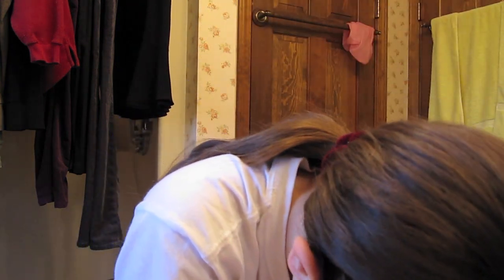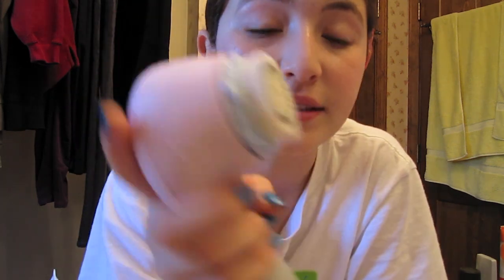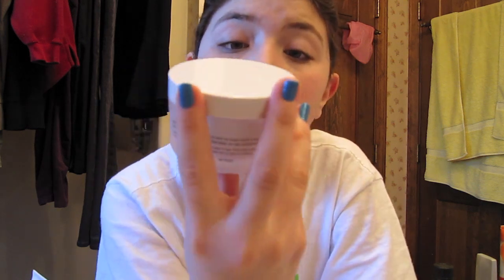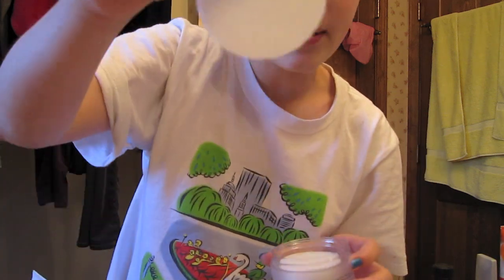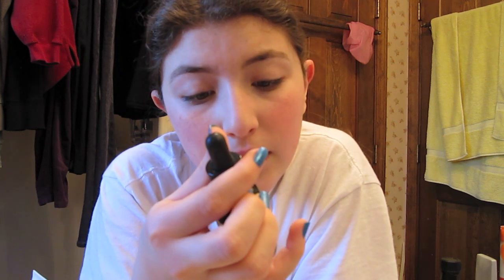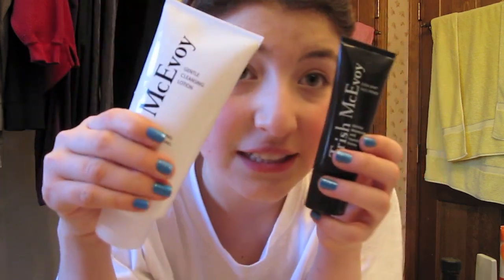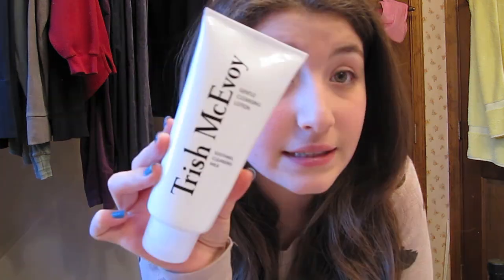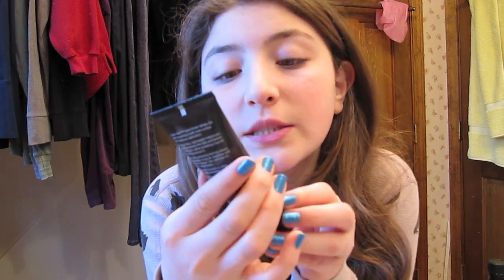My Skincare Regiment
The more subscribers I get, the more videos I will make because it lets me know you guys are still watching, and learning! I love you all so much and I hope you all have an awesome day!

Ciao,

Gabriella